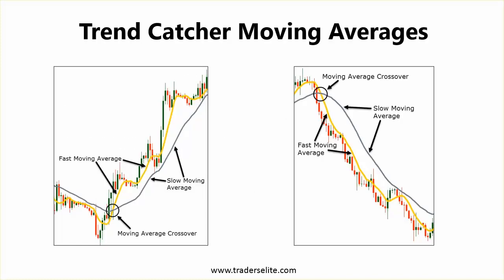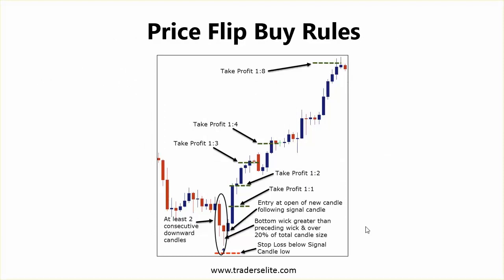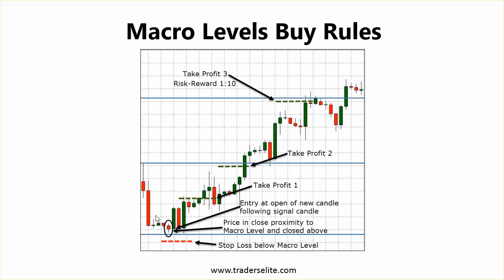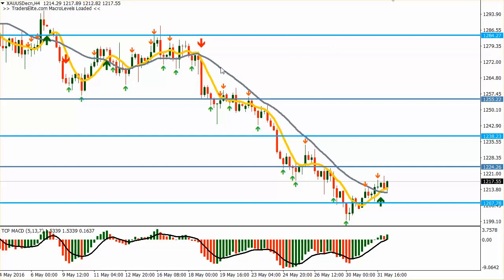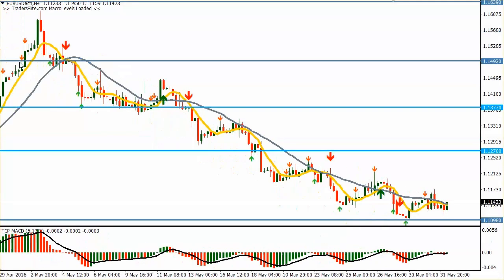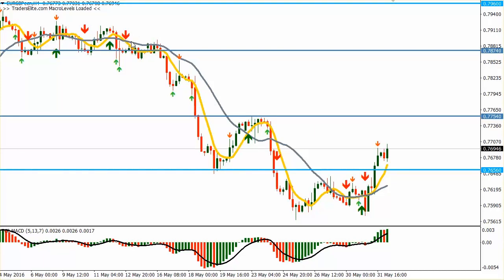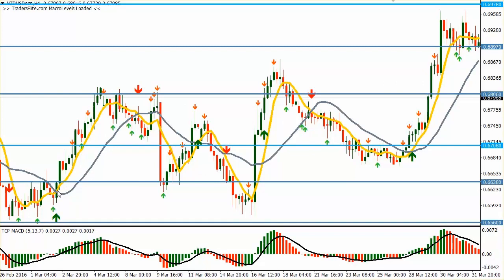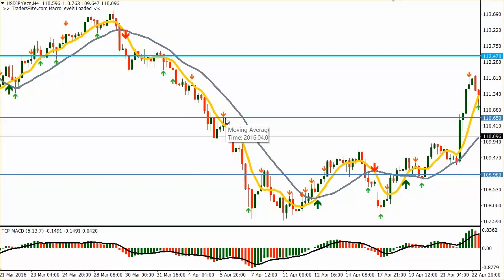The Elite Trader Training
The Elite Trader - Trading trends, market reversals & significant levels in a synergistic manner for optimal outcomes